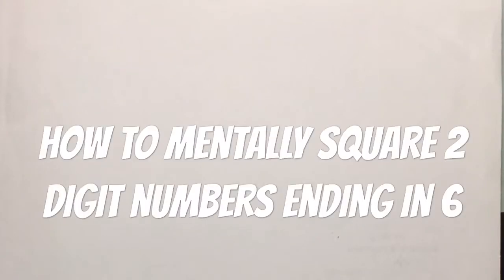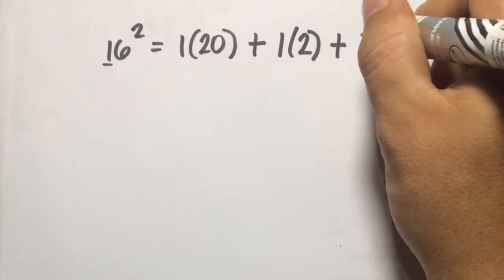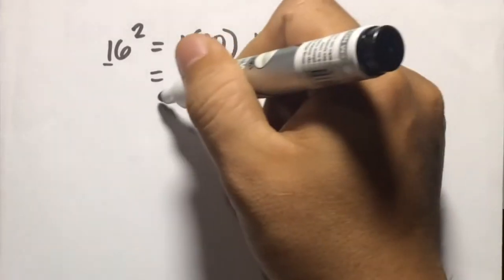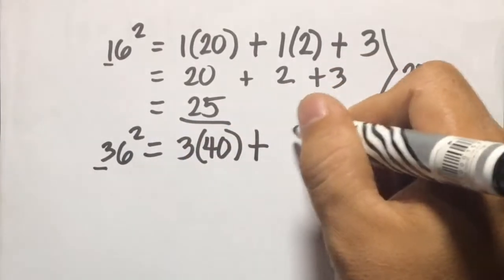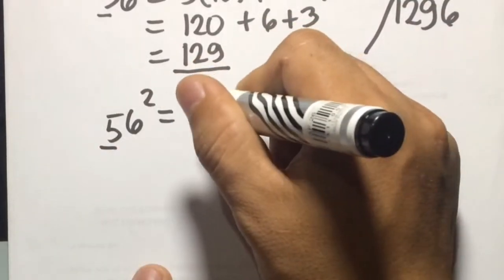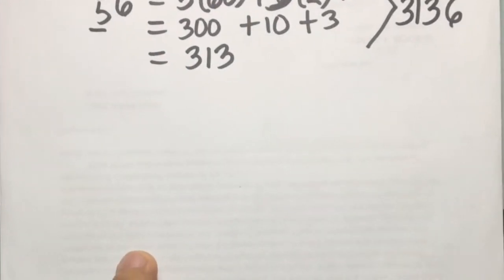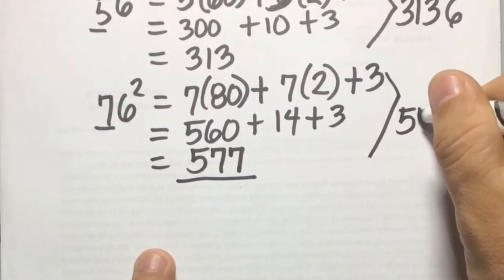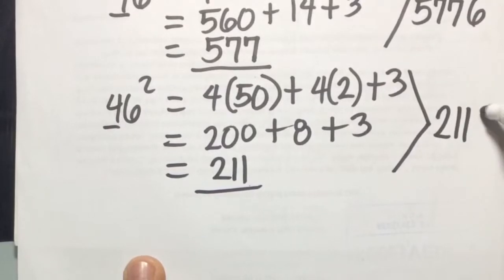How to Mentally Square 2 Digit Numbers Ending in 6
This video is about how to mentally square 2 digit numbers ending in 6. Please watch the video for the procedures.